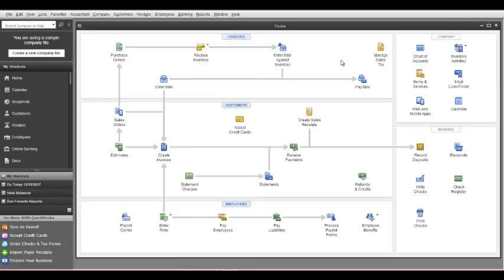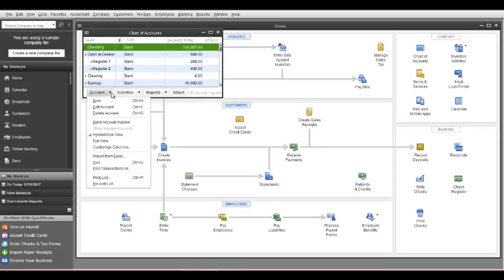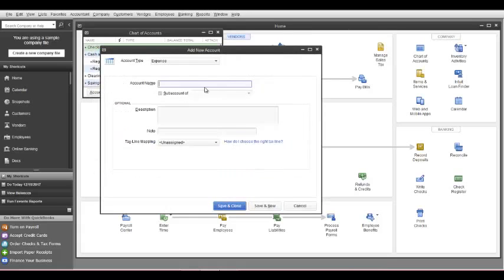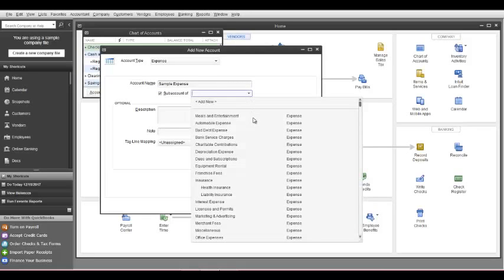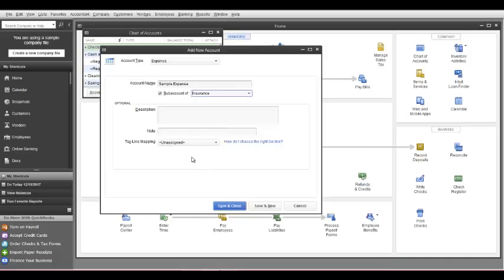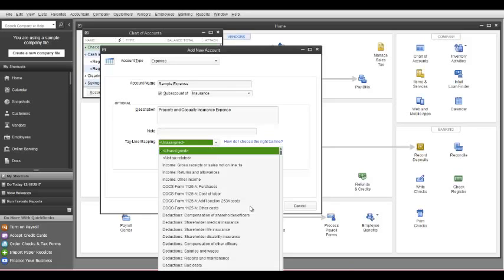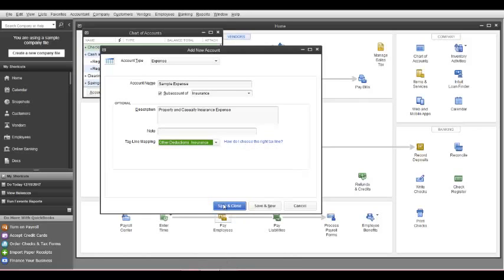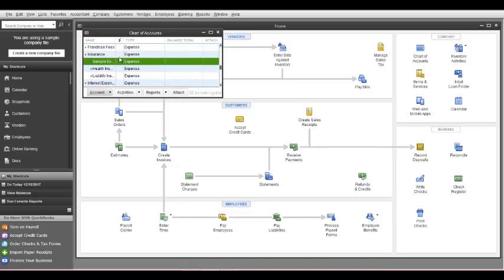QuickBooks Training: Adding An Expense Account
This video illustrates how to add a new expense account to your QuickBooks 2013 Company File.